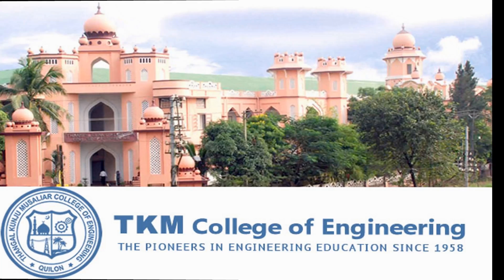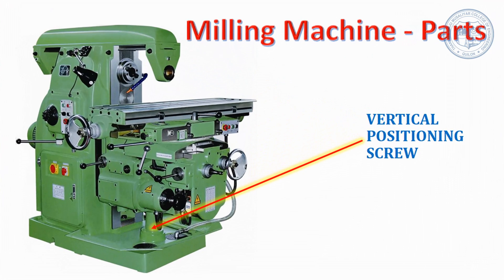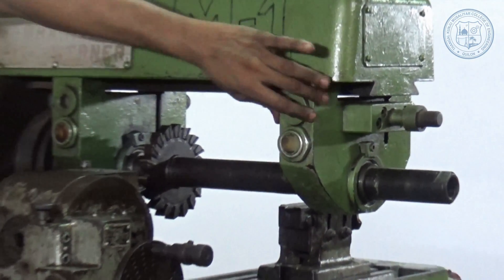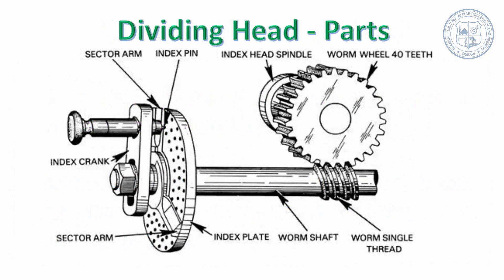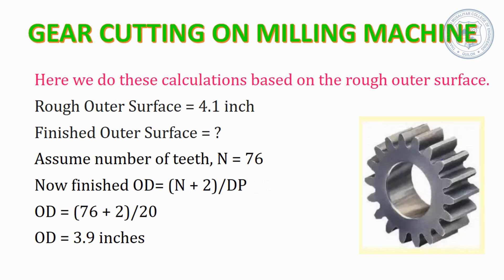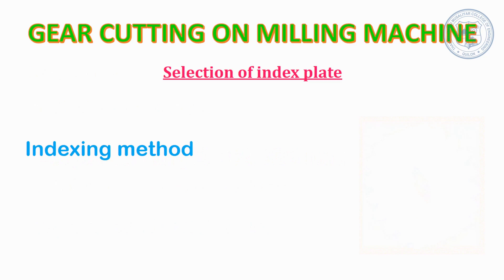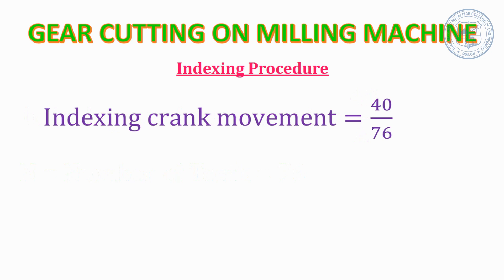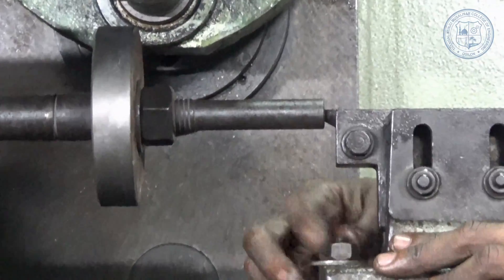Gear Cutting on Milling Machine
Gear Cutting on the Horizontal Milling Machine by simple indexing method